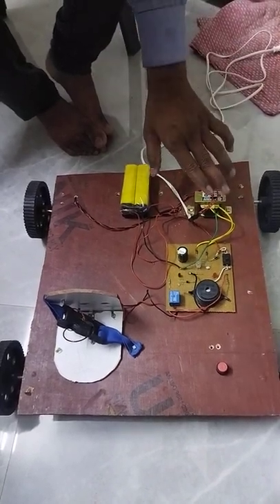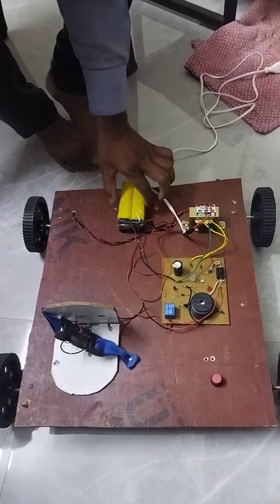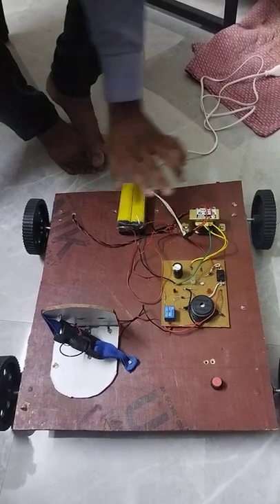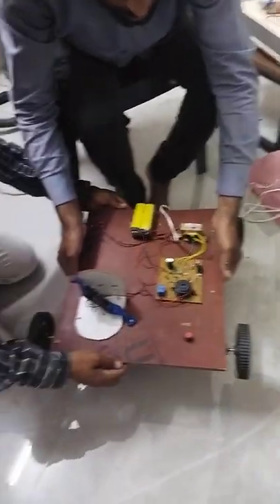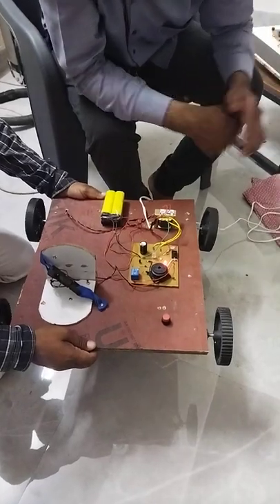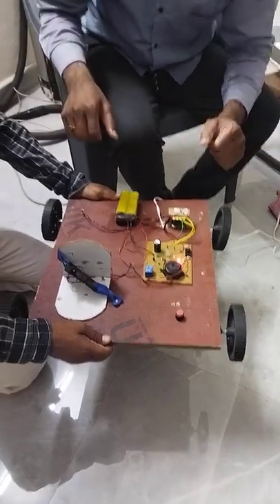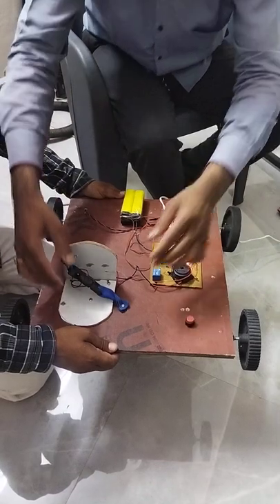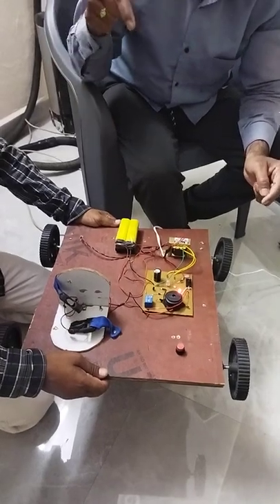Seat Belt Lockying System Msbte project mechanical Deploma Holder